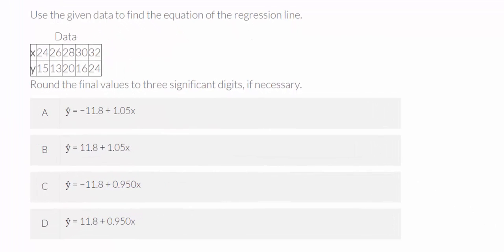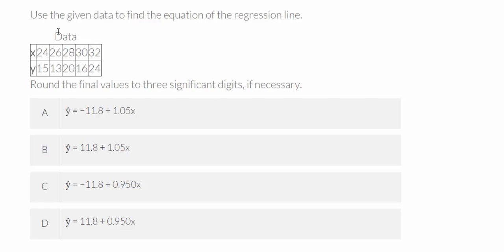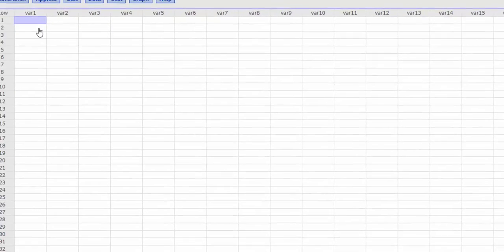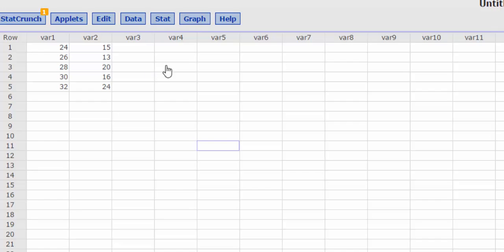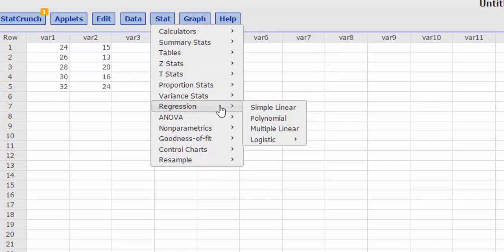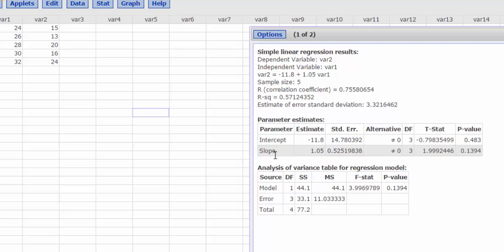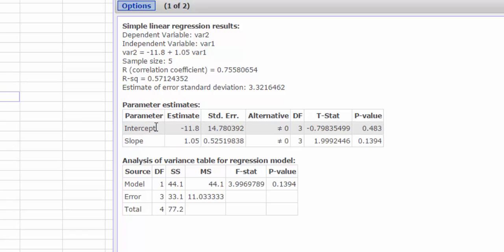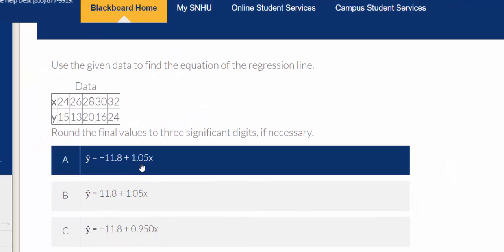StatCrunch Find Equation of Linear Regression Line Knowledge Check Unit 7 LO 2